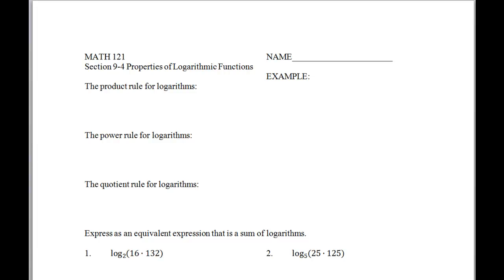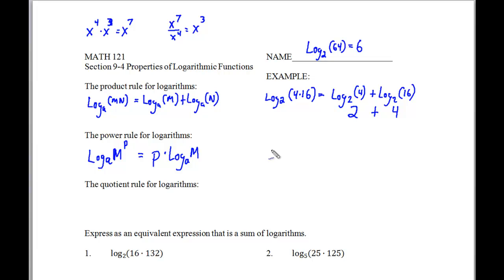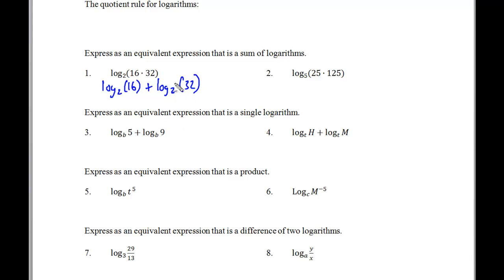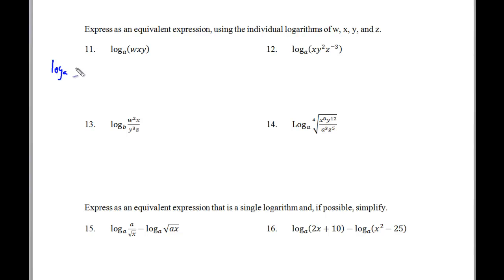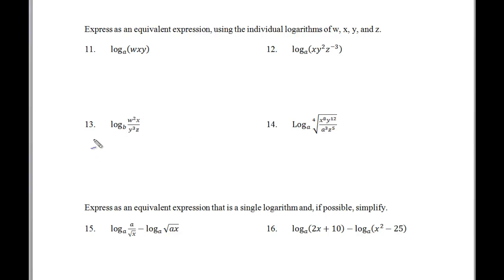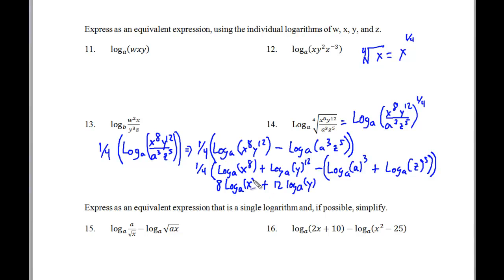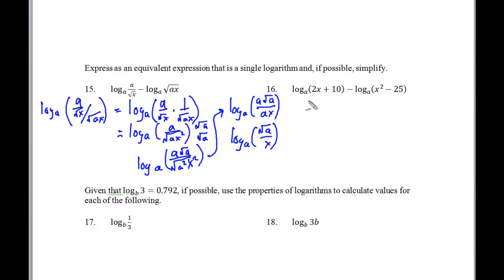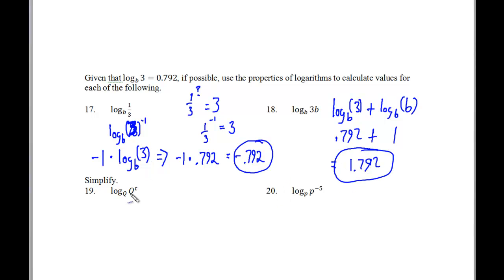KCC - Math 121 Chapter 9 Section 4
Here we look at the three properties of Logarithmic Functions (power rule, product rule and quotient rule)